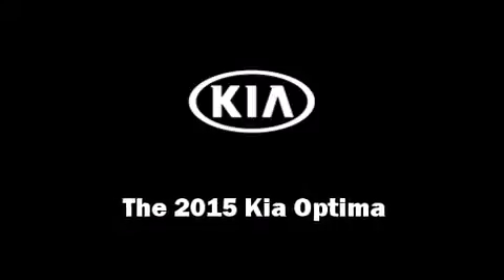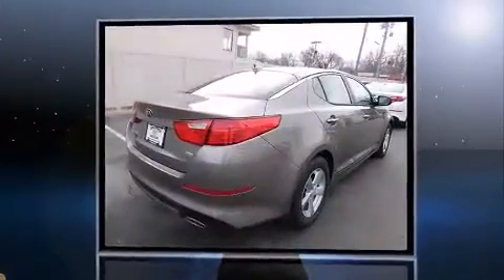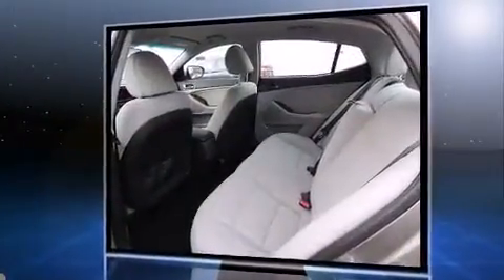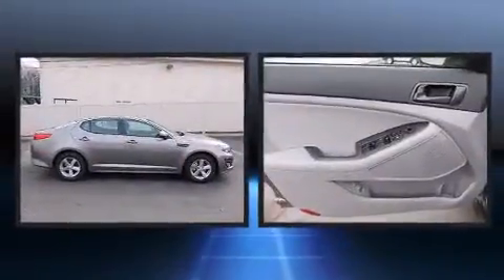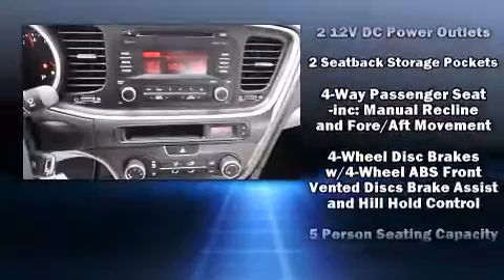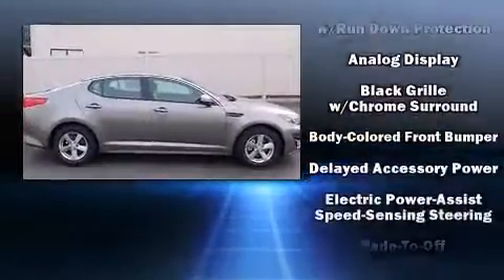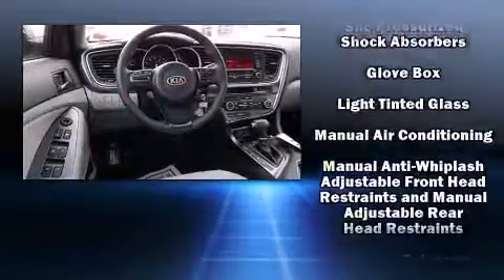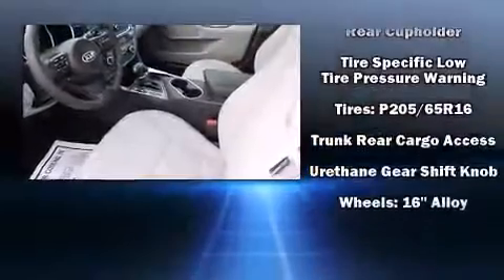2015 Kia Optima LX in Overland Park, KS 66202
Climb inside the 2015 Kia Optima. This 4 door, 5 passenger sedan offers the latest in technological innovation and style. It features a front-wheel-drive platform, an automatic transmission, and a 2.4 liter 4 cylinder engine. Top features include air conditioning, 1-touch window functionality, a trip computer, turn signal indicator mirrors, remote keyless entry, cruise control, an overhead console, and much more. Premium sound drives 6 speakers, providing you and your passengers a sensational audio experience. Passengers are protected by various safety and security features, including: dual front impact airbags, head curtain airbags, traction control, brake assist, a security system, and 4 wheel disc brakes with ABS. Electronic stability control ensures solid grip atop the road surface, no matter how challenging the driving conditions. Our aim is to provide our customers with the best prices and service at all times. Please don't hesitate to give us a call.